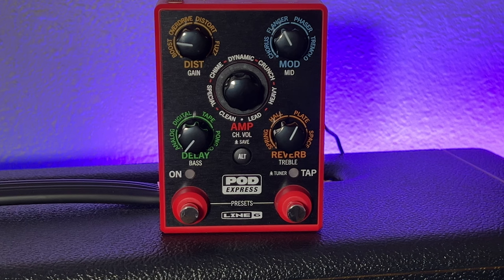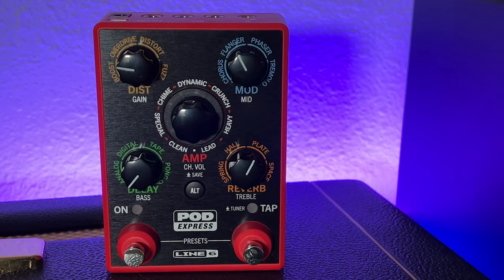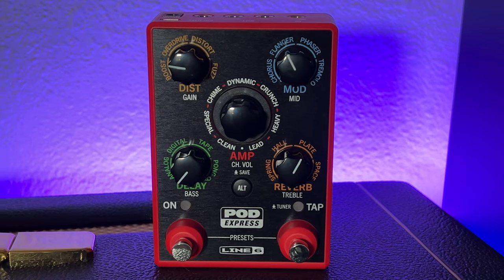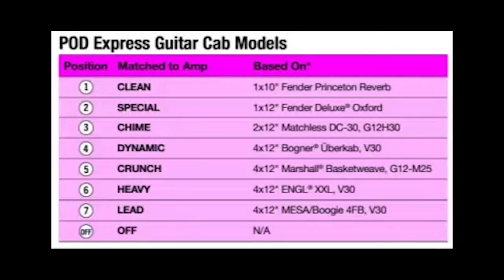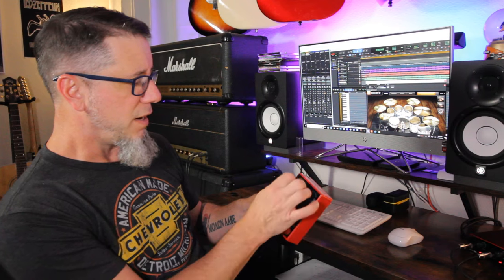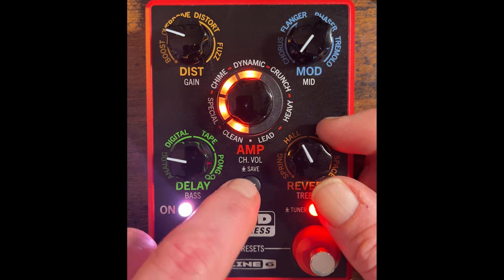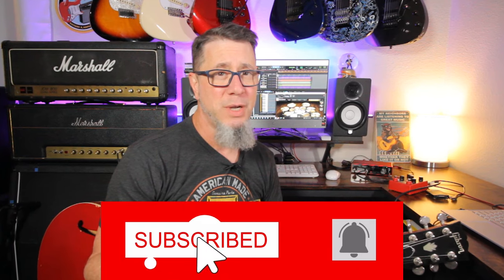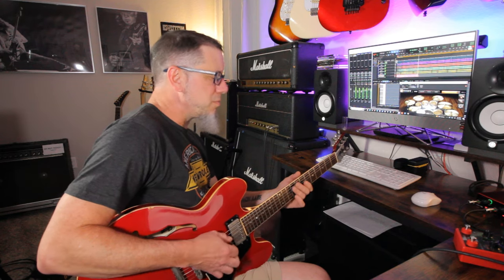Is The Pod Express a Waste of Money?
Check out the original review of the Line 6 Pod Express:
Thinking about buying the Line 6 Pod Express? Watch this video first. Here is my honest opinion with zero endorsement from Sweetwater or Line 6.
I will be offering guitar lessons during certain times in between my in-person lessons.
0:00 Intro
0:19 Initial thoughts
1:03 Initial thoughts
1:32 Multi FX pedals in general
2:21 The Pros
3:09 It travels light
3:35 Recording with DAWs
4:35 The Cons
6:58 Outro demo